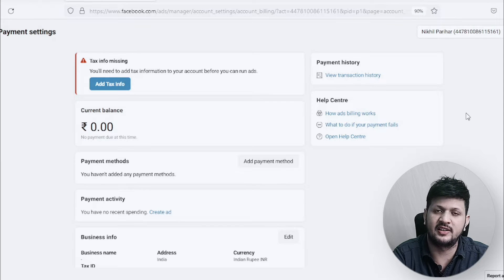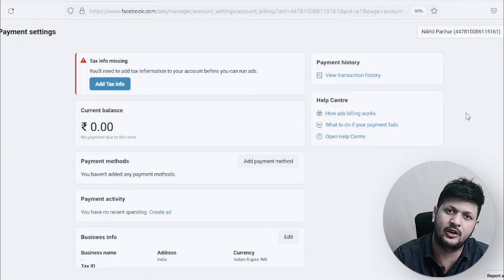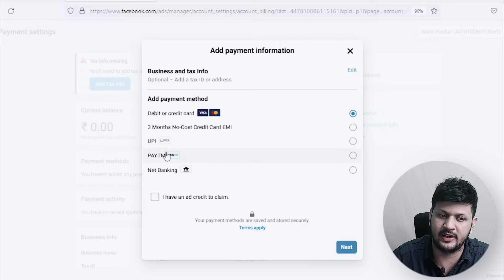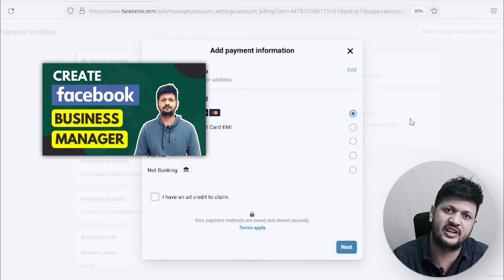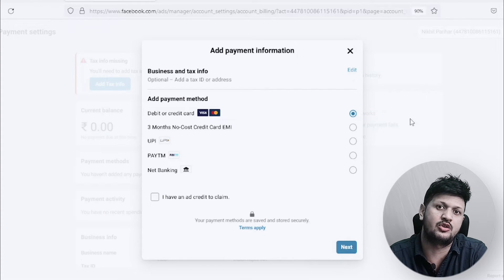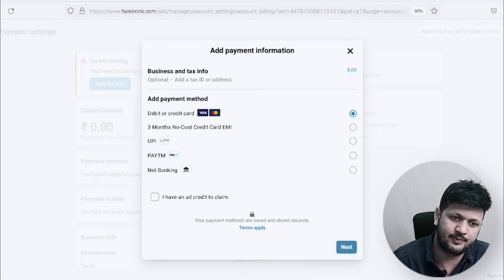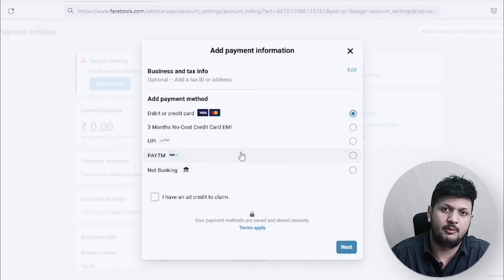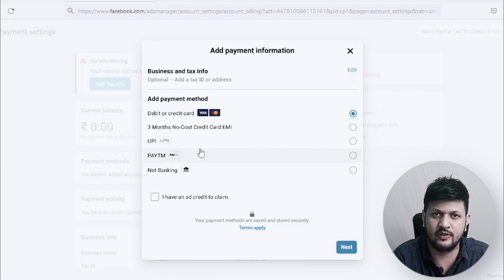How To Set Up Manual Payment Method in Facebook Ads | Change To PREPAID Payment Method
In this video I am talking about How To Set Up Manual Payment Method in Facebook Ads. A lot people have asked this question, so here is the video on how to Change To PREPAID Payment Method In Facebook Ads

This video can also help all those people who are learning new Facebook ads strategies. I hope this video helps you in your digital marketing journey or start your career in digital marketing.

► TOPICS COVERED:
✅ How To Set Up Manual Payment Method in Facebook Ads
✅ Change To PREPAID Payment Method
✅ Postpaid to prepaid Payment Method In Facebook ads
✅ Automatic to manual payment method In Facebook ads
✅ UPI option in Facebook Ads
✅ Paytm option in Facebook Ads
✅ Net Banking option in Facebook Ads

► THE GEAR I USE:
✅ Mic I Use
✅ Light I Use
✅ Tripod I Use